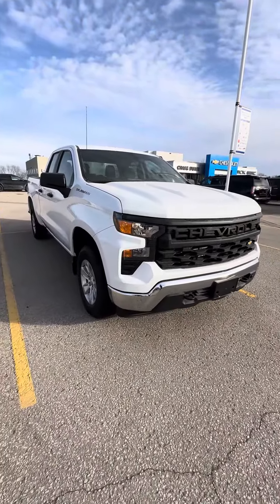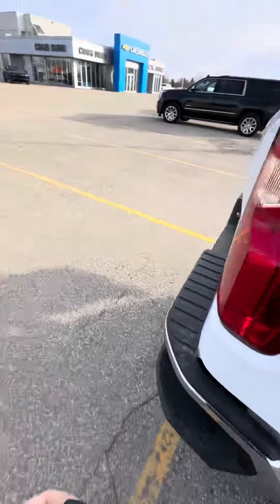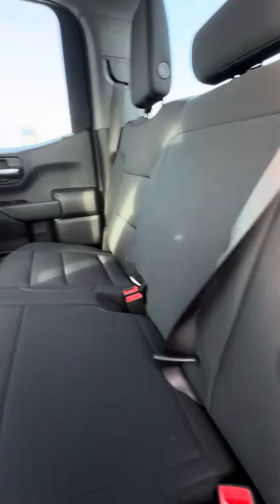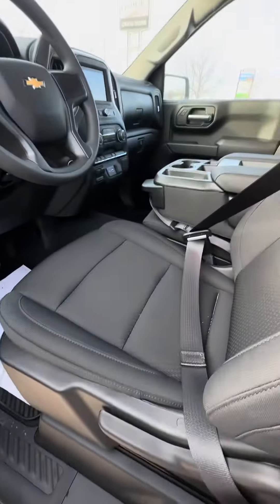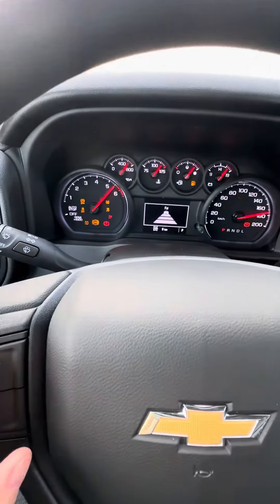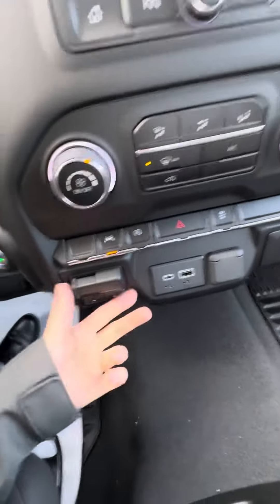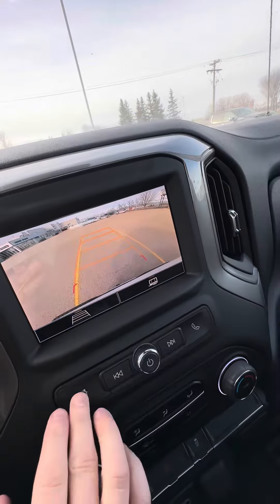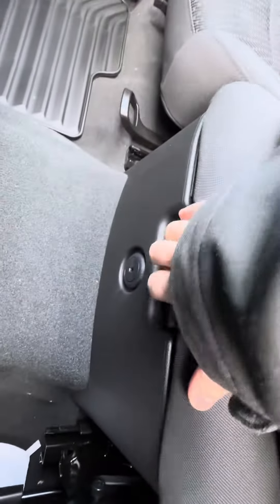2023 Silverado DBL Cab WT - Craig Dunn Motor City